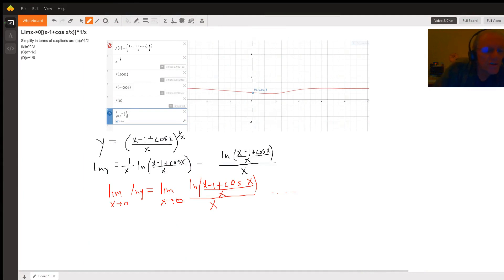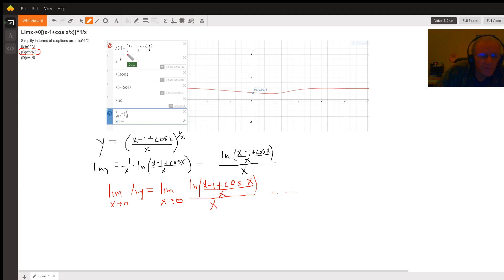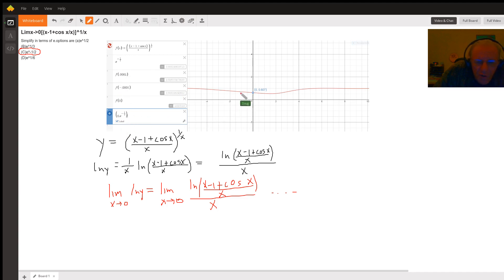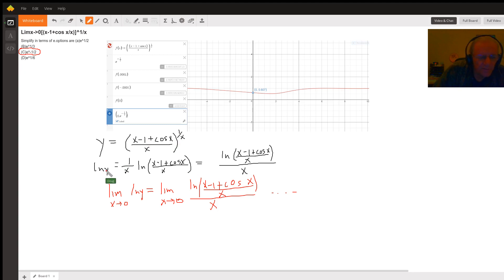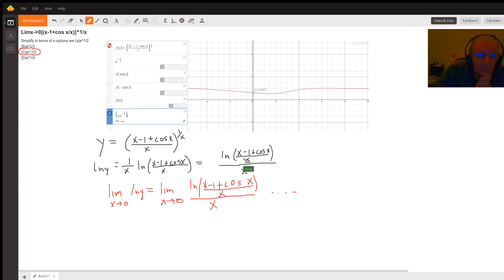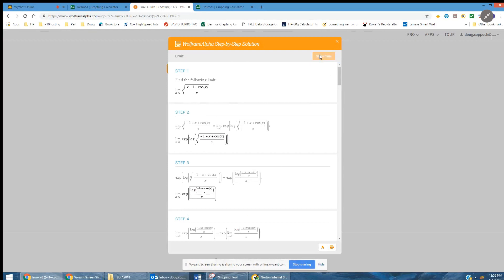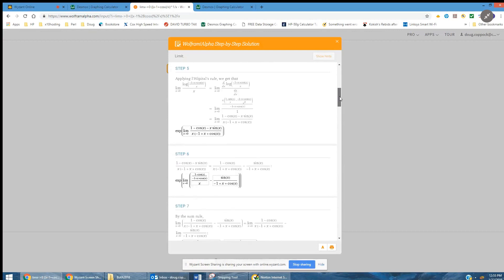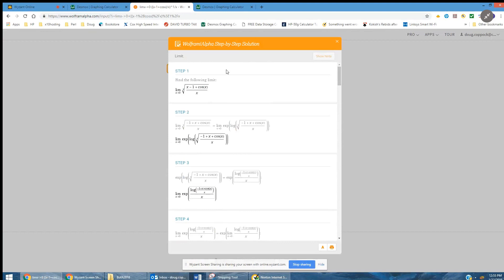Find limit as x approaches zero of a f(x)^g(x) resulting in indeterminate forms.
Question: Limx-›0[(x-1+cos x/x)]^1/x
Simplify in terms of e.options are (a)e^1/2                                                             (B)e^1/3                                                              (C)e^-1/2                                                               (D)e^1/6

Answered By:

Doug C.
Very patient, enthusiastic math tutor; know how to teach!